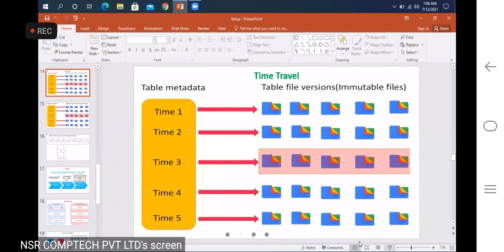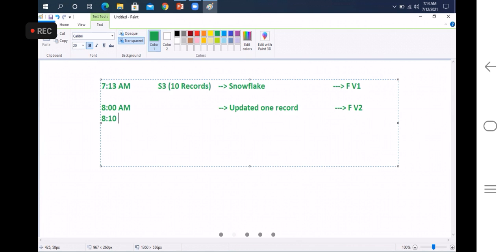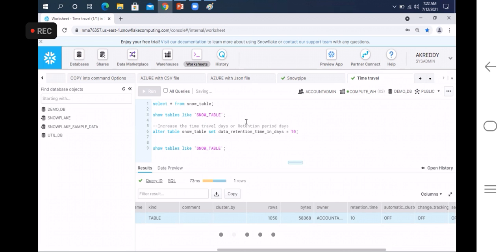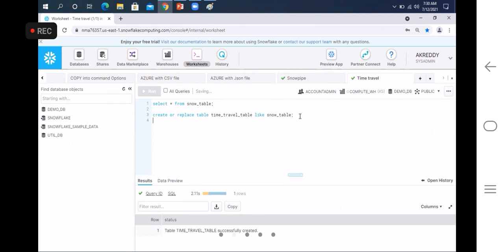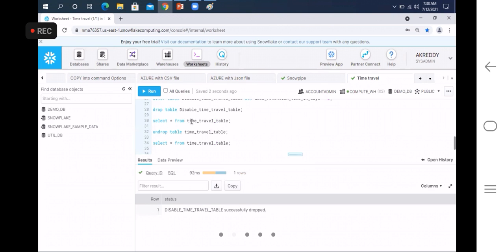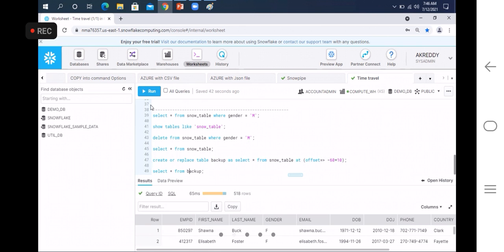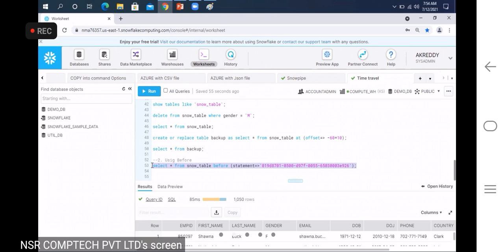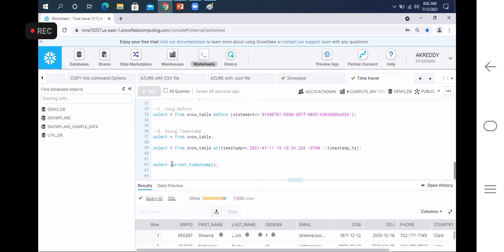class 13SF12 7 21